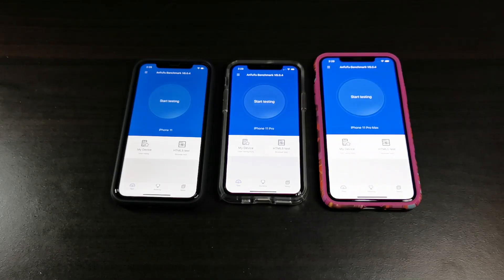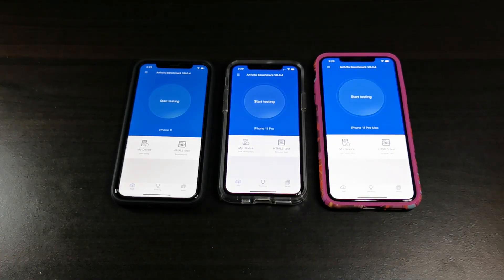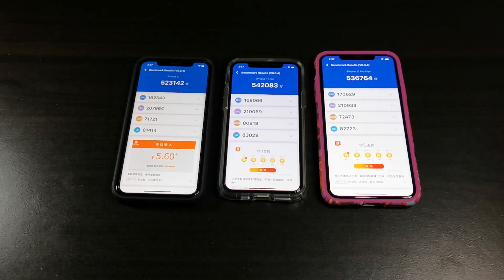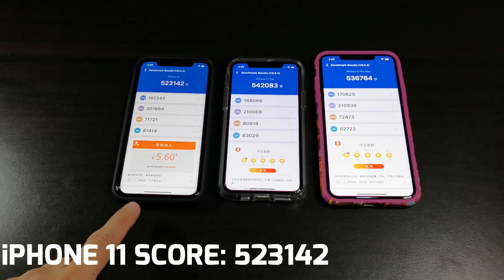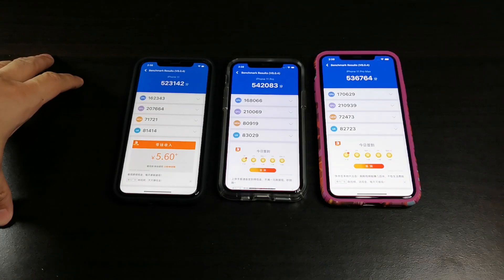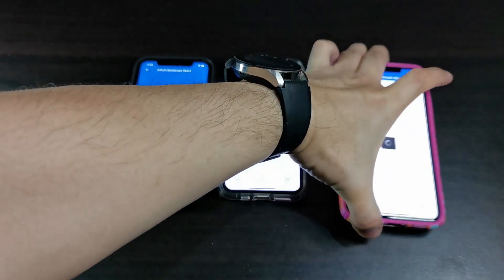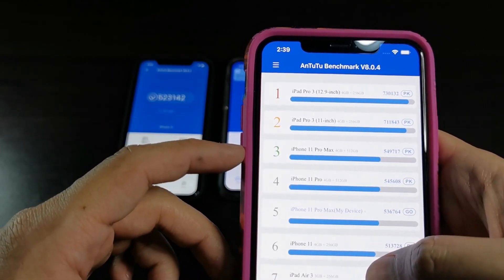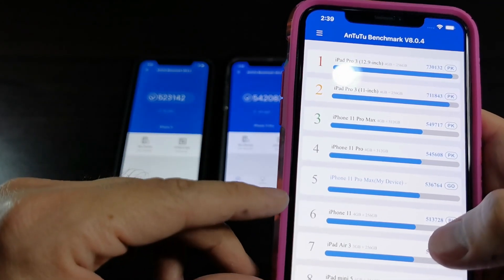Antutu V8 iPhone 11 Showdown, iPhone 11 vs iPhone 11 Pro vs iPhone 11 Pro Max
hey guys another late upload, catching up on old videos which I haven't uploaded yet
A quick Antutu benchmark test on all 3 of the latest iPhones